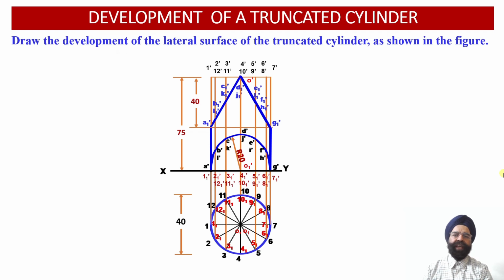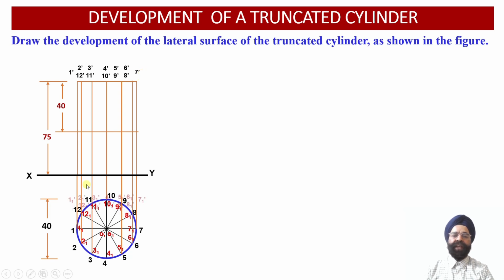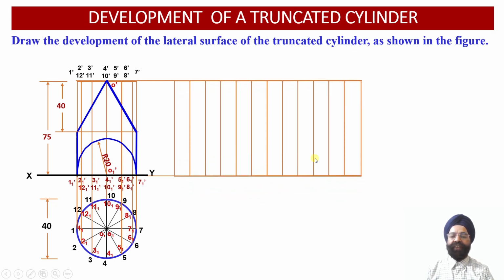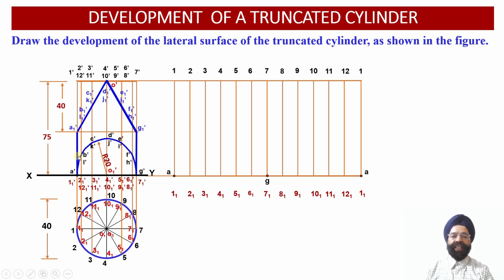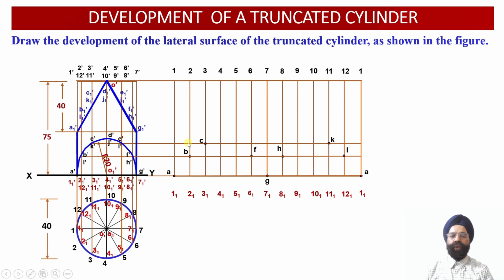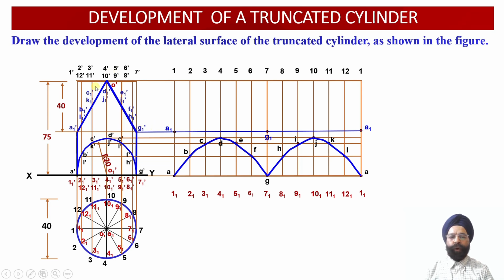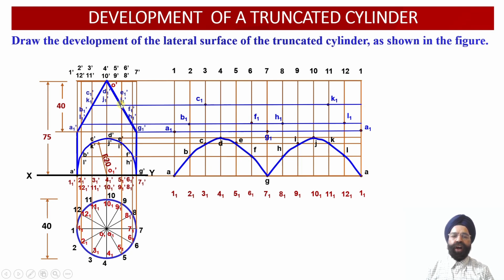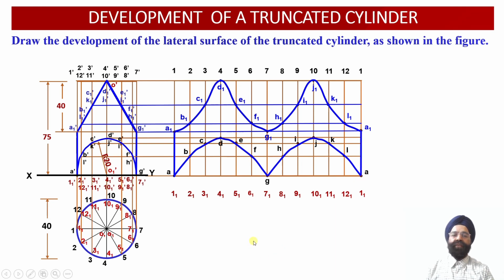Engineering Graphics Lecture 014U Development of Surfaces of Solids XXI (Develop Truncated Cylinder)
DEVELOPMENT OF THE LATERAL SURFACE OF THE TRUNCATED CYLINDER CUT BY A SEMI-CIRCULAR ARC AT THE BASE AND TWO AIPs AT THE TOP

This Lecture describes the procedure for obtaining the Development of Surfaces of Solids through Parallel Line Development Method.

The development of the lateral surface of the truncated cylinder cut by a Semi-circular arc cutting plane at the bottom and two additional AIPs at the top, has been described in this illustration by using Parallel Line Development Method.

Draw the development of the lateral surface of the truncated cylinder, as shown in the figure.